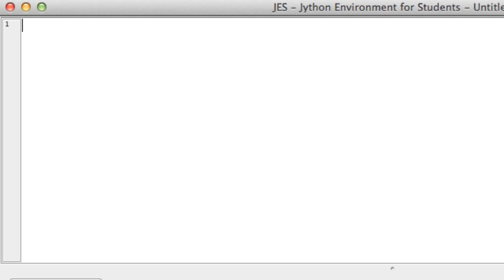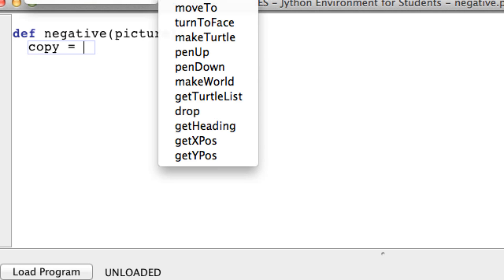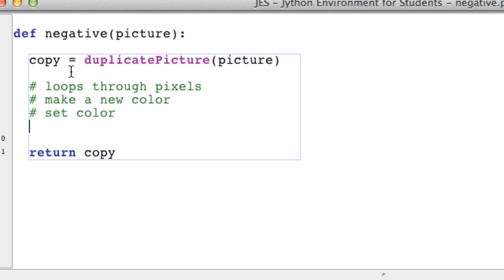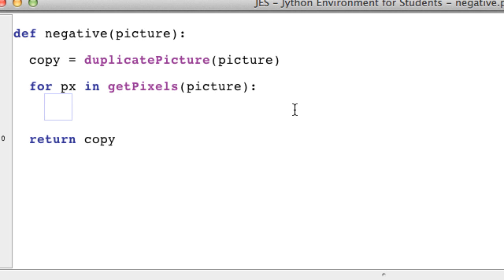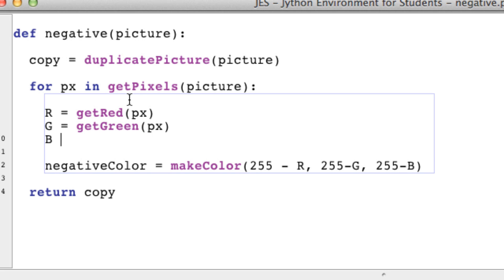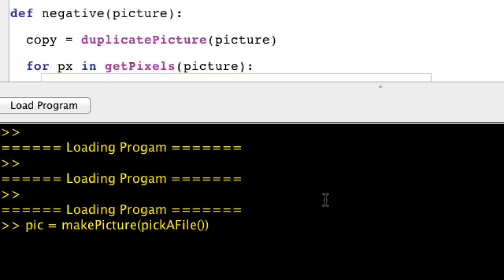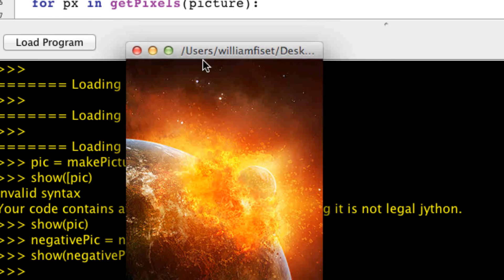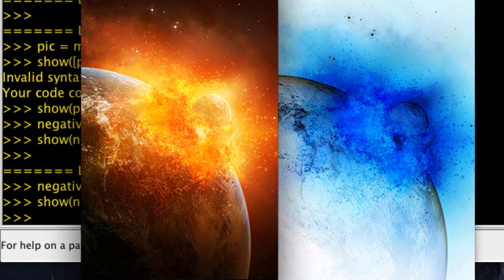JES Image Manipulation - 5 - Negative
2) Kite, a free AI-powered coding assistant that provides smart code completions while typing: